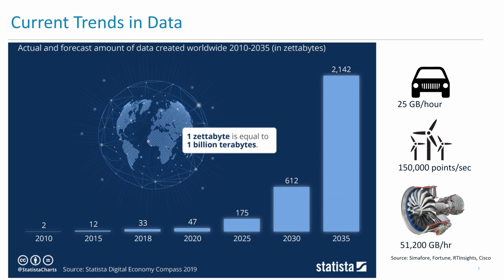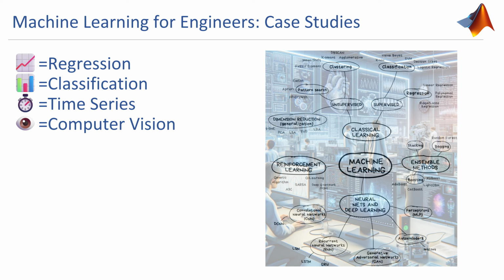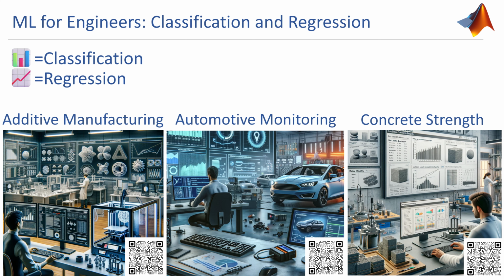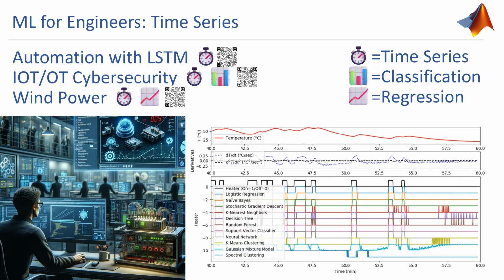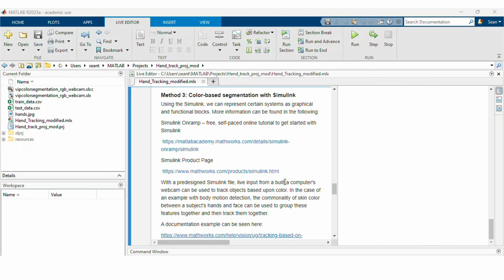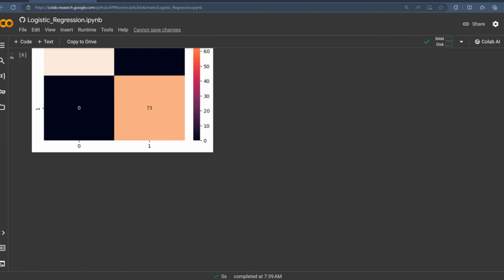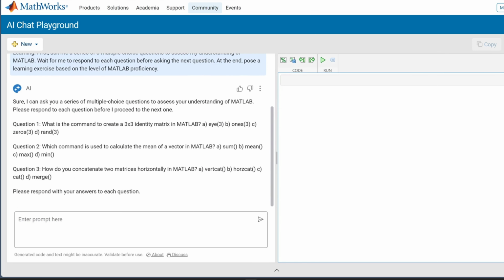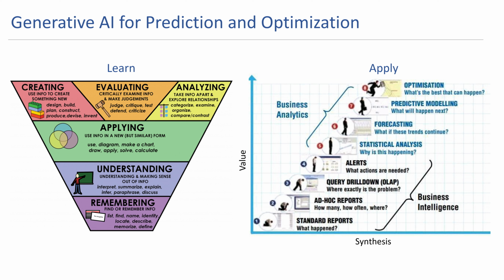Machine Learning for Engineers in MATLAB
We explore the innovative integration of machine learning in chemical engineering education. The focus is on the "Machine Learning for Engineers" course, which has been translated from Python into MATLAB. This initiative addresses the growing interest in machine learning within the chemical engineering sector to equip students with relevant skills in this rapidly evolving domain. The webinar covers the development and use of comprehensive course modules, now accessible on GitHub and File Exchange These modules, suitable for both instructor-led and self-paced learning, encompass a broad range of topics including additive manufacturing, concrete strength, lithium-ion batteries, and polymer analysis among the 36 learning modules and 18 case studies.

The webinar also covers the pedagogical approach and resources in this course. Emphasis is placed on user-friendly app-based workflows in MATLAB and Live Scripts to lower the learning barriers for students and instructors. The dual-language structure of the course, with both MATLAB and Python, is designed to enhance programming skills and offer a comprehensive understanding of machine learning applications in chemical engineering. Participants gain insights into the practical applications of machine learning in industry with fundamental understanding of the algorithms with physics-informed feature selection. This webinar is for educators and professionals to deepen understanding of the role of machine learning in chemical engineering and discover resources that can be directly applied to enhance curricula or professional practice.